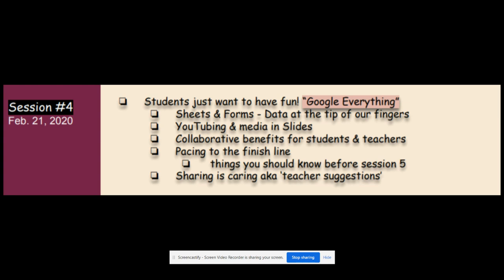Session #4 Adjusted agenda and call for special requests GCEL1